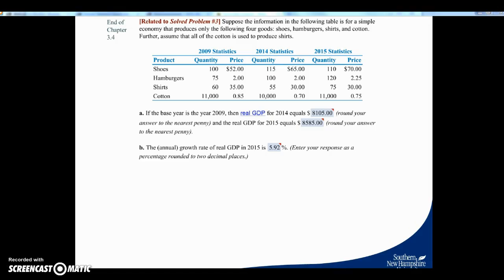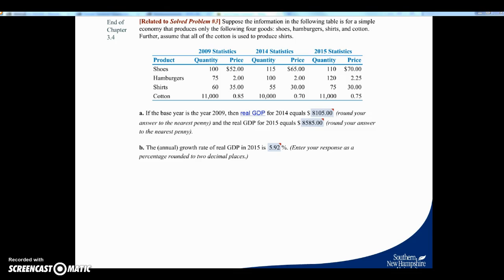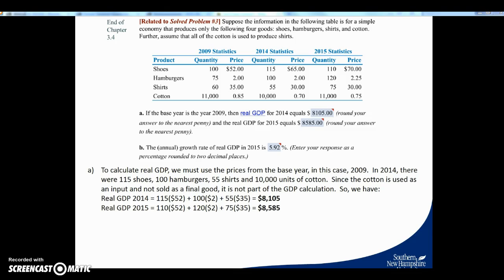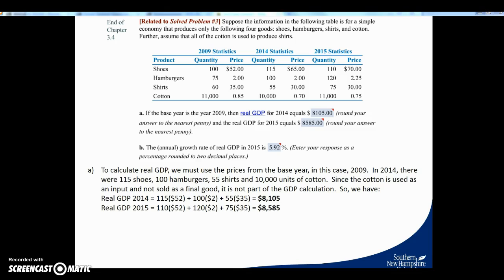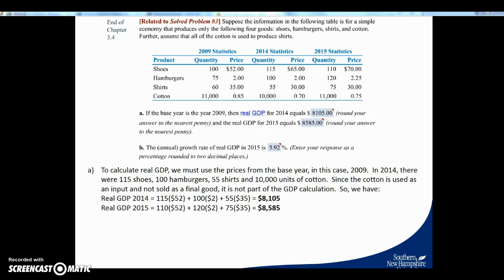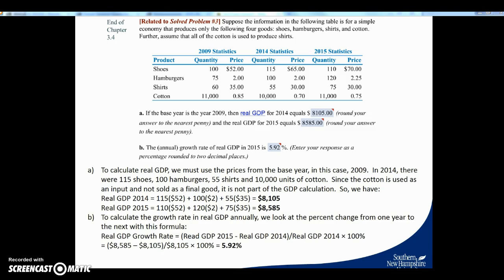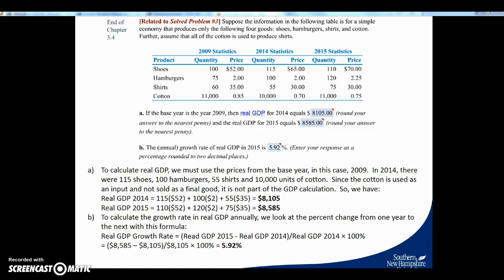Real GDP Calculation: Question 8.3.4